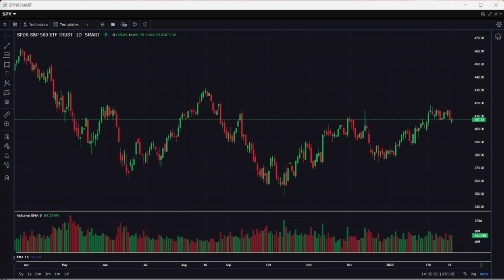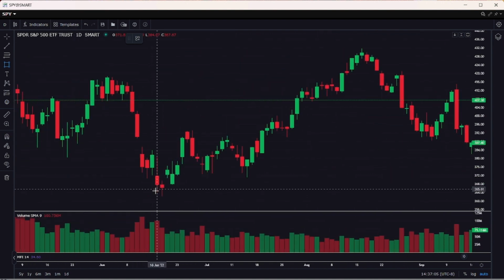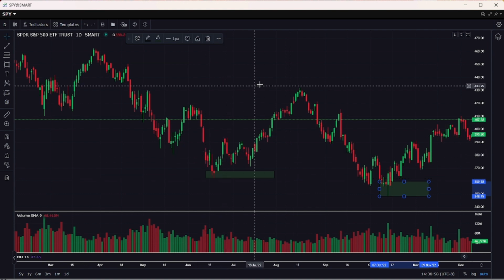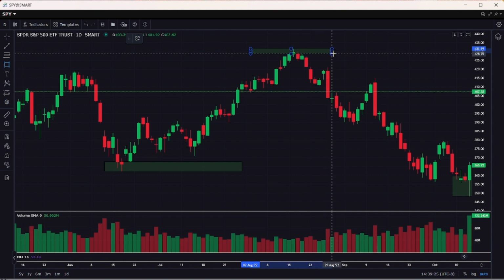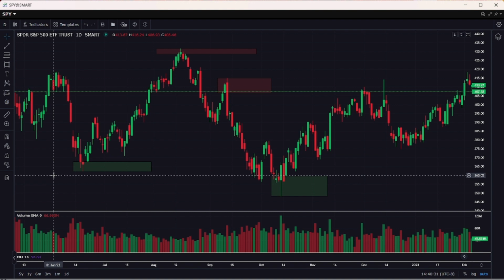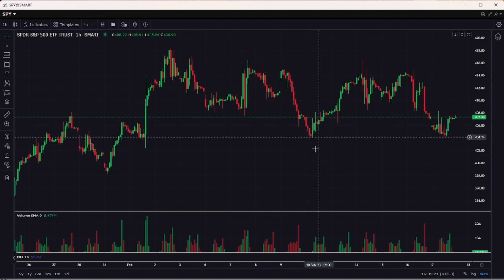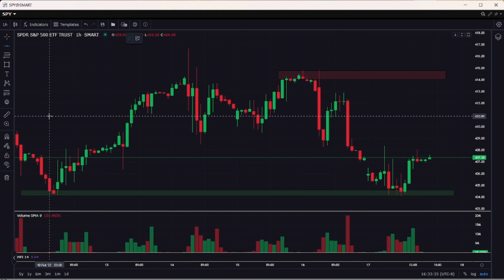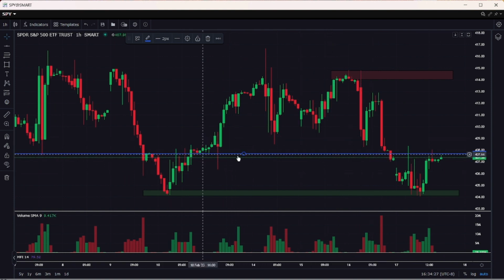SUPPLY & DEMAND VOL 1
First video of my strategy using supply & demand. Vol 2 will be out shortly